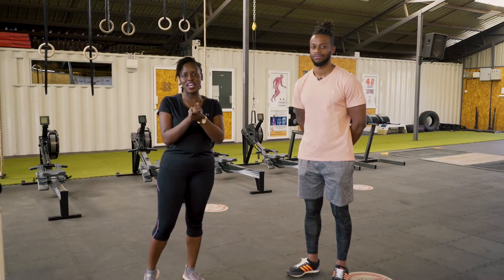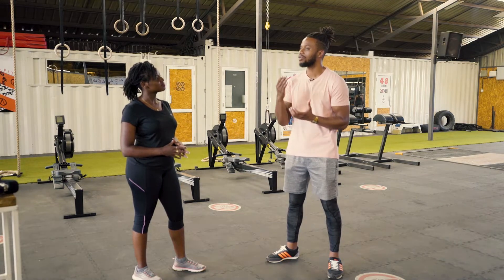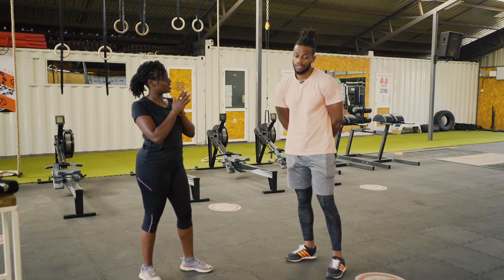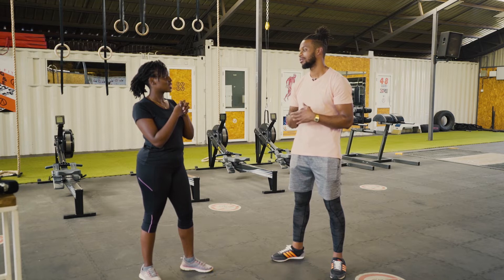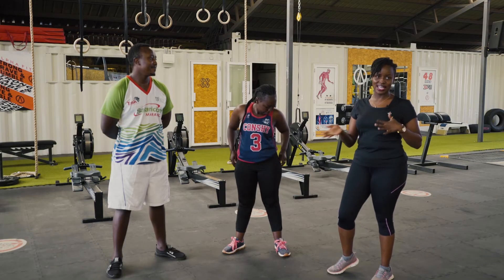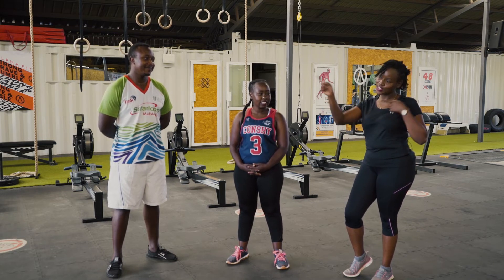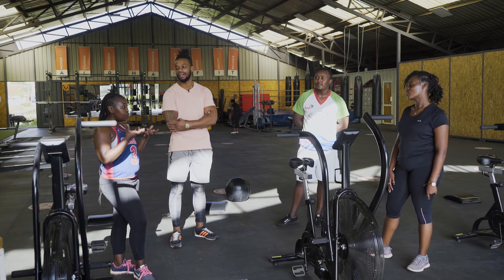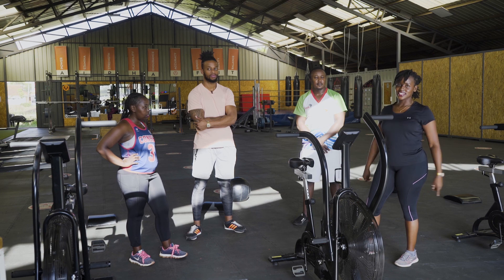Exercise for people living with diabetes Ft. Shiv Simani and Young Unsweet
On this episode, we had a chance to meet up with an award winning cross- fit trainer Shiv Simani where he took us through various exercises for someone living with diabetes can do. Enjoy!

Thank You Alpha Fit for hosting us and @YoungUnsweetPodcast_100 for being part of the video.